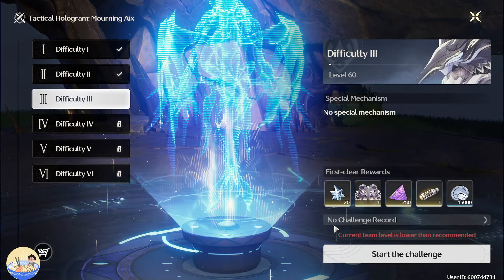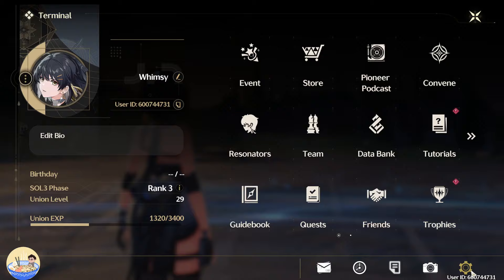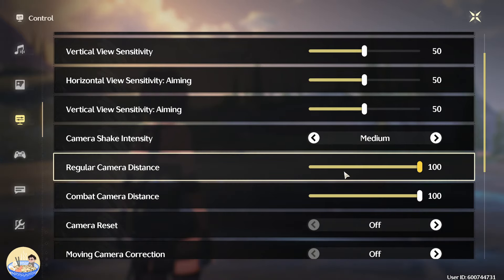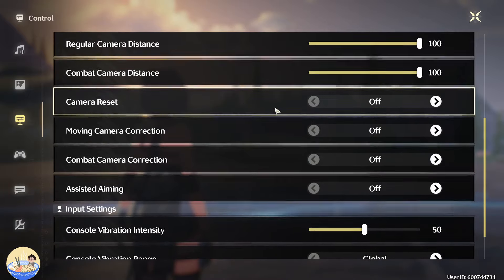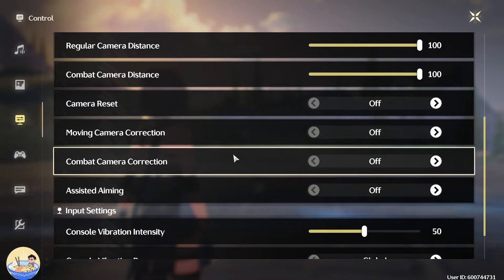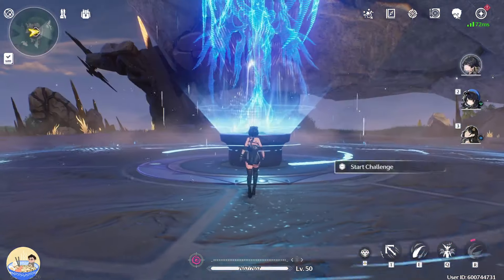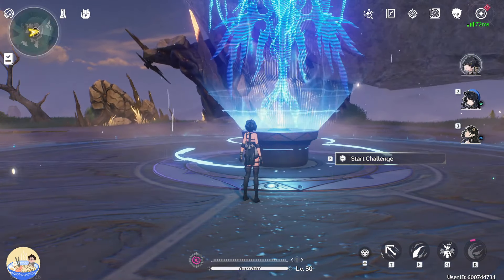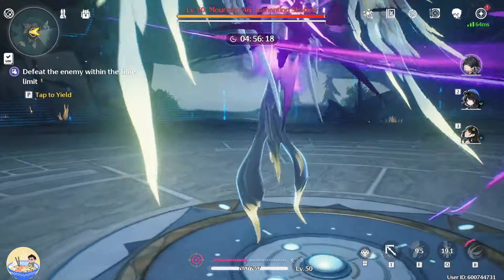Turn OFF these 4 Settings that Make your game harder on PC! Wuthering Waves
Getting frustrated by auto lock on? Can't see enough of your screen? Make sure to turn these setting up... or off if that's your jam.